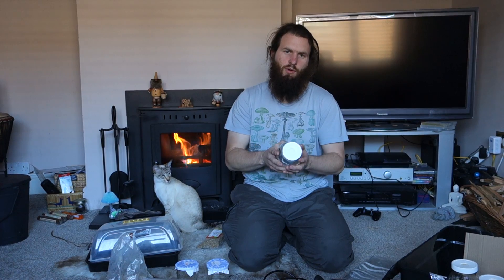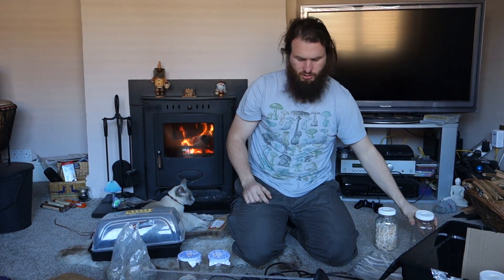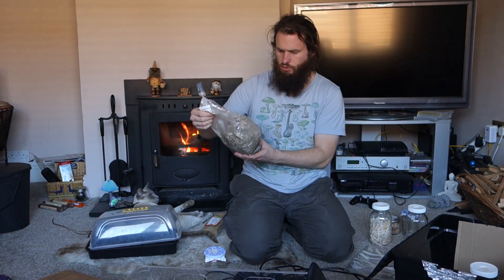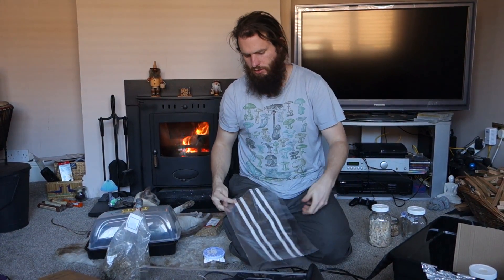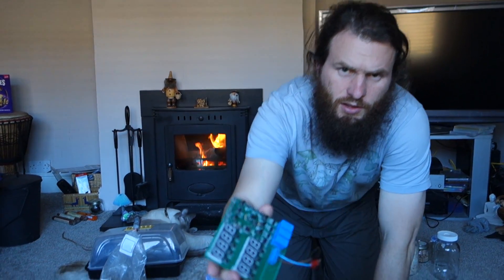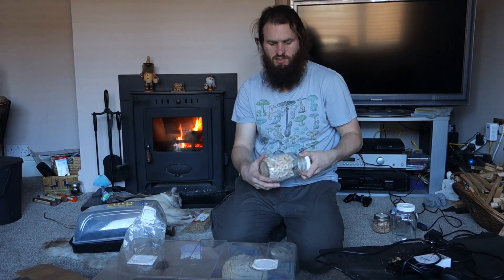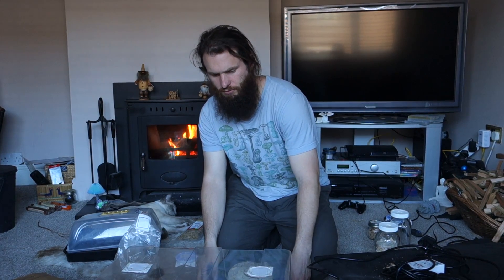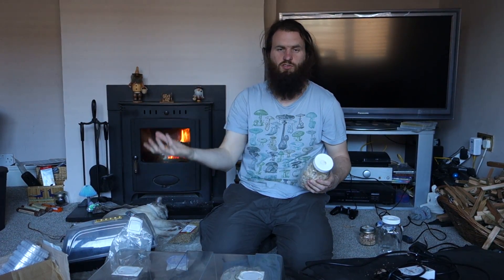Growing Mushrooms Overview - Part 3 - Mushroom growth and fruiting containers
In this video I discuss what to grow mushrooms in and where to fruit them.